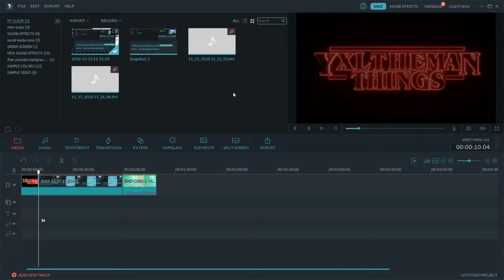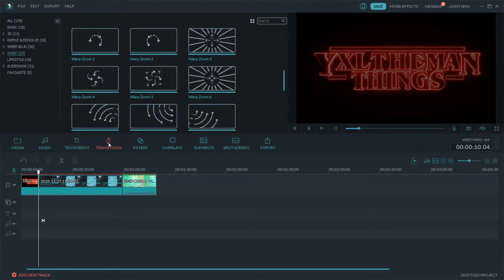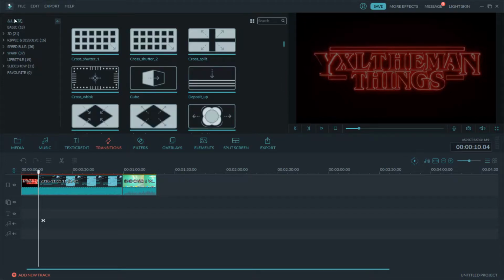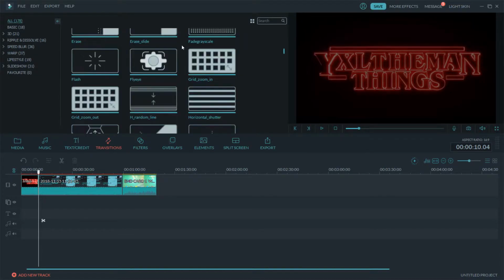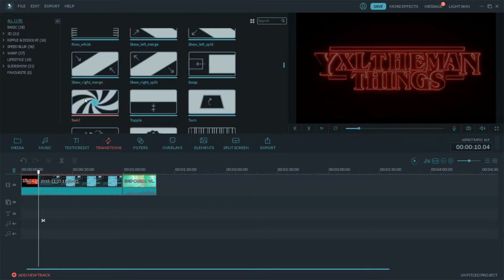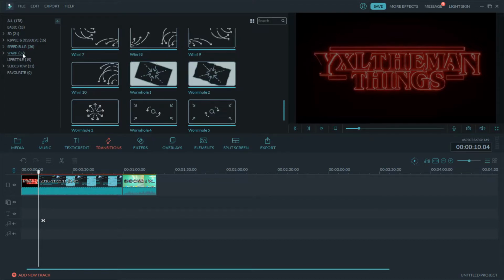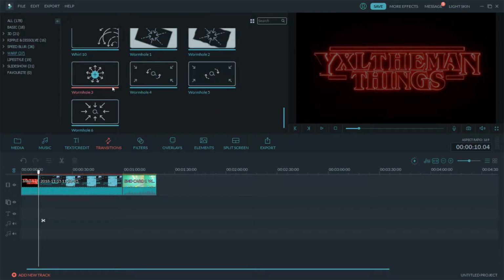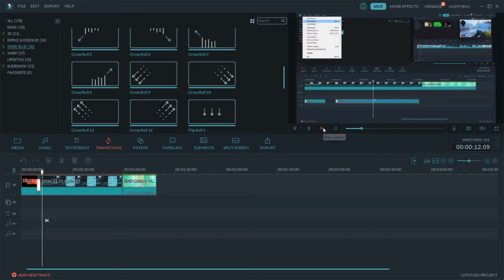How to add amazing transitions to videos in Filmora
How to add Transitions using Filmora.